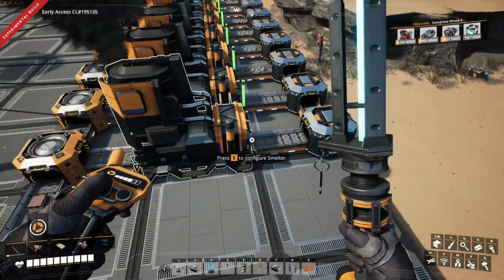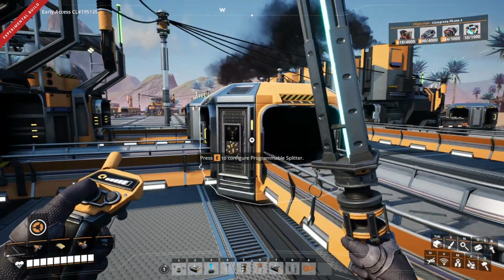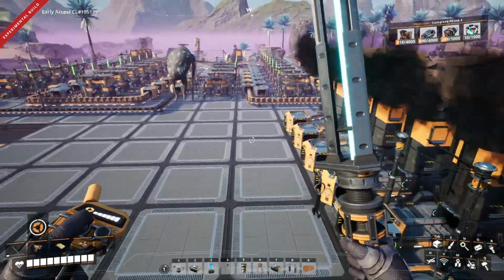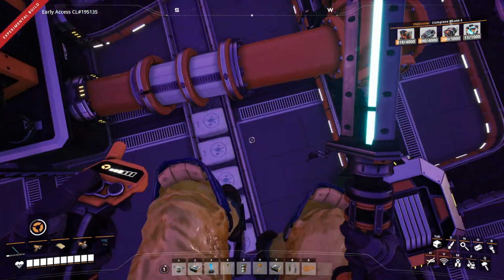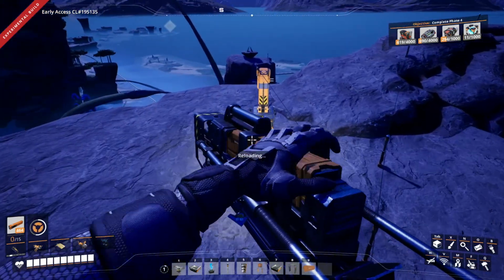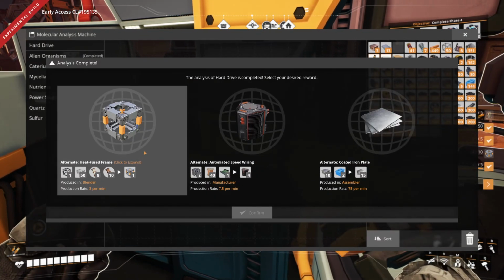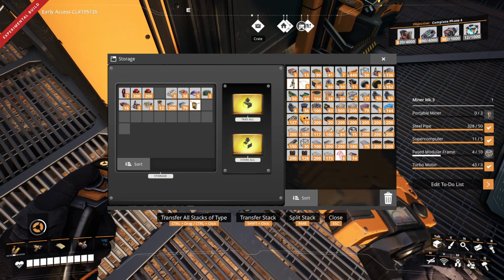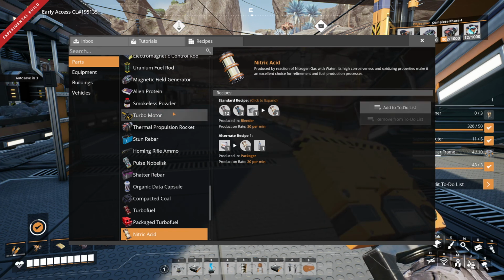Satisfactory - Lets Play - Part 87